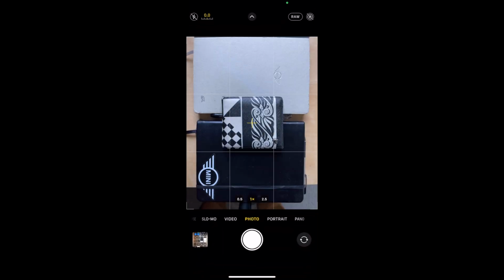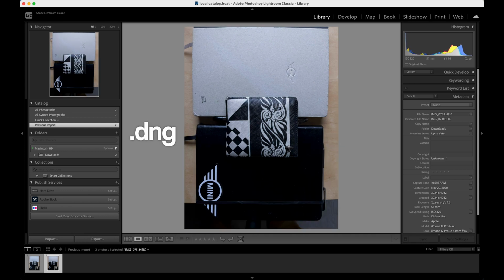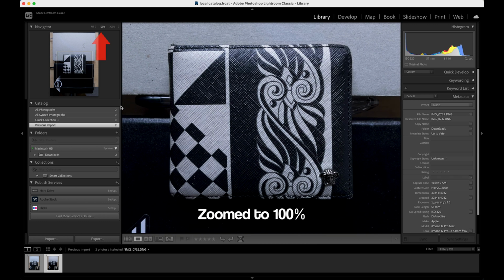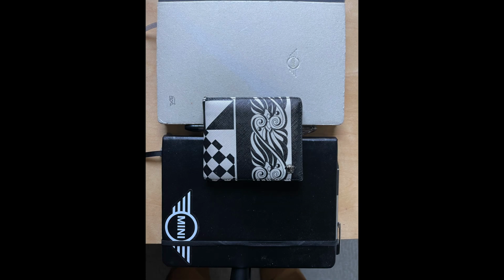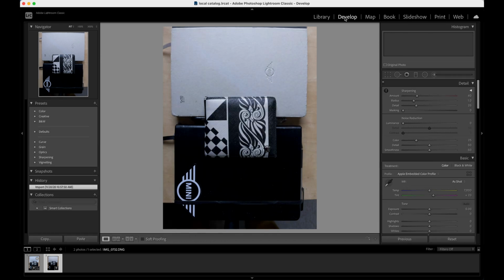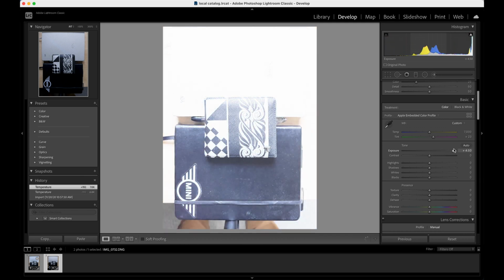Apple ProRAW vs. HEIC Unbiased Direct Comparison | Lightroom Classic | iPhone 12 Pro Max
After reading the feedback from previous videos I thought the best thing to do is allow everyone to judge the photos for themselves. I did everything possible to make the comparison as fair as possible by using a tripod, recording the screen during capture, and recording my MacBook Pro screen importing the images into Lightroom Classic. I'm even making the images available for download so you can get some hands-on experience with the files yourself.

Also. I am using the very first iOS 14.3 Public Beta. Things can definitely change in the near future.